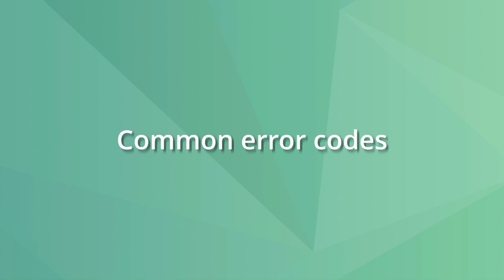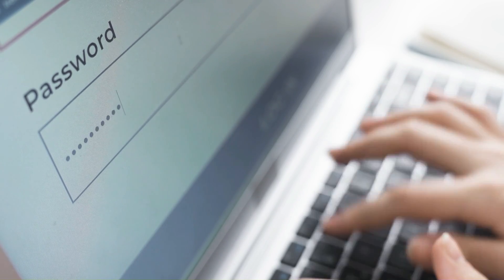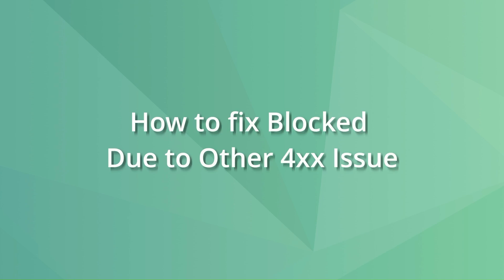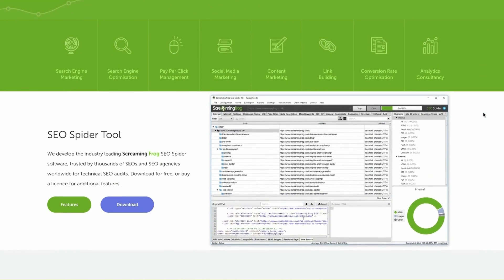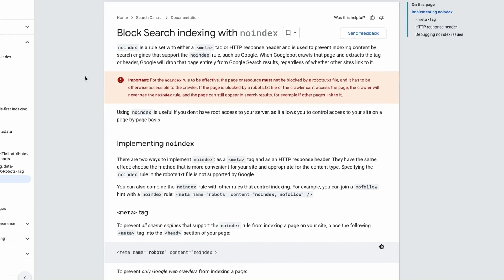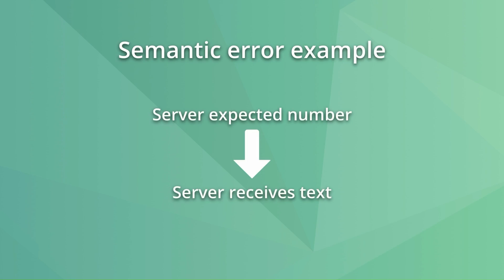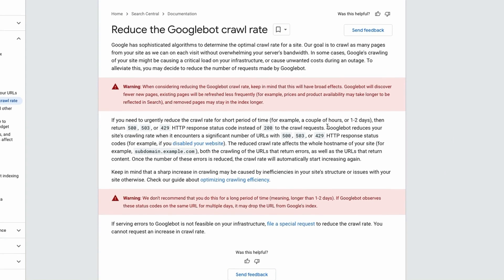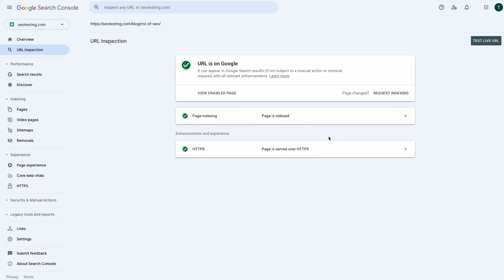How to Fix the Blocked Due to Other 4xx Issue in GSC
How to Fix the Blocked Due to Other 4xx Issue in Google Search Console 👉 (article)

⌛️ Timestamps
00:00 Intro
00:10 What is Blocked Due to Other 4xx Issue
00:40 Common 4xx error codes
01:51 How to fix Blocked Due to Other 4xx Issue in Google Search Console
02:27 How to fix 401 error
02:58 How to fix 422 error
03:41 How to fix 429 error
04:20 Test the fixes